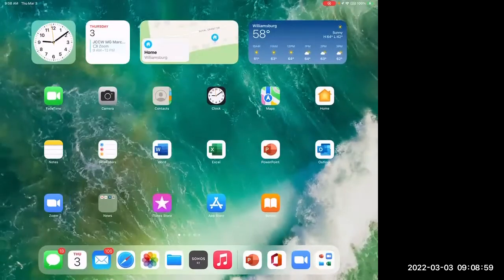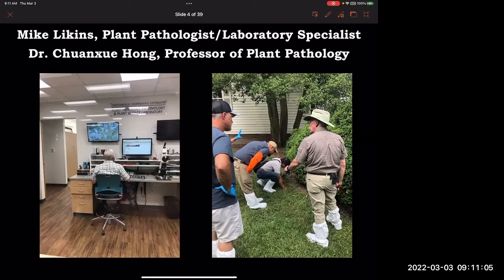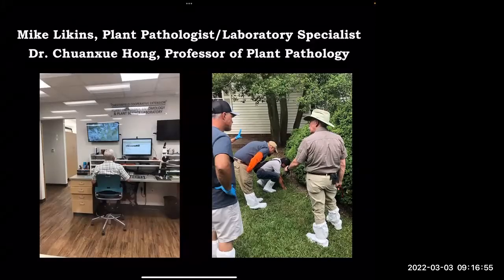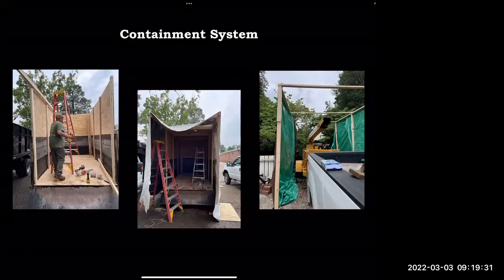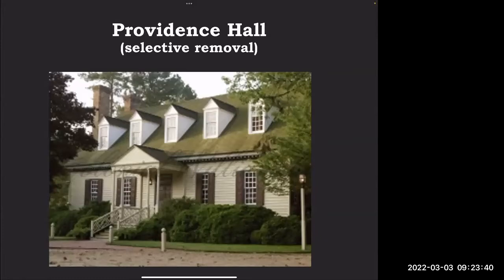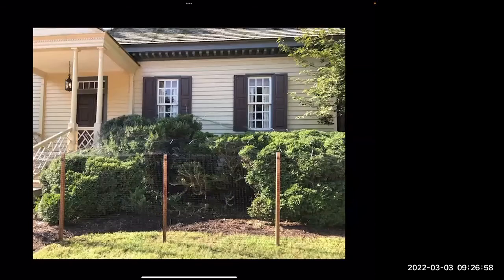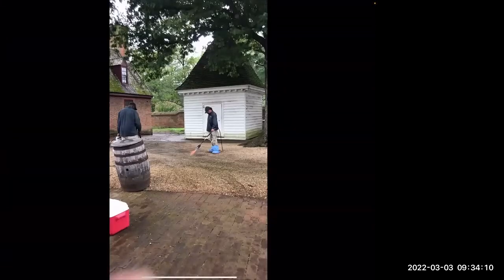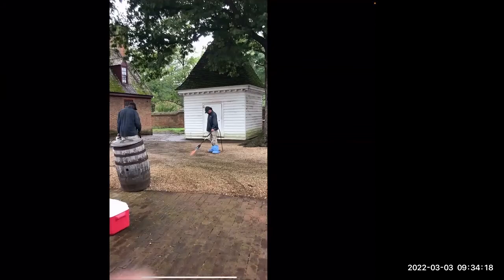Boxwood Blight at Colonial Williamsburg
Overview of boxwood blight, challenges and solutions at Colonial Williamsburg.